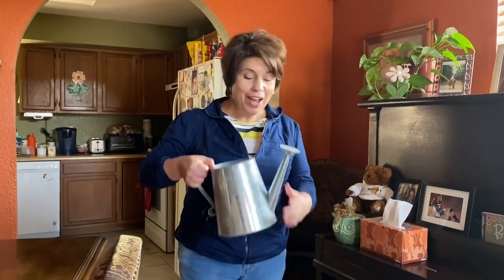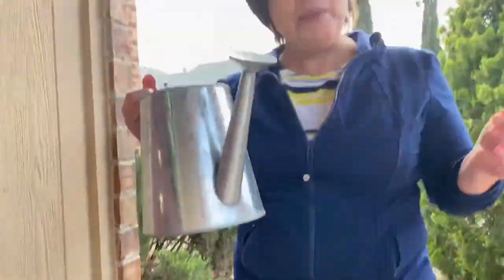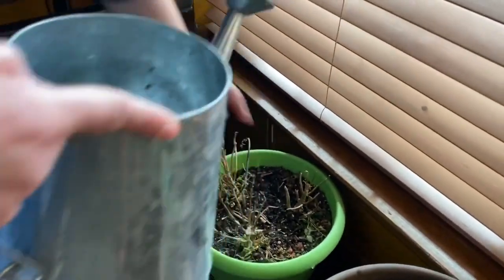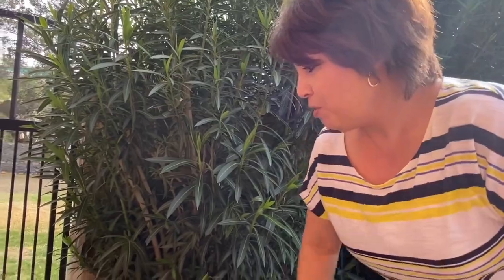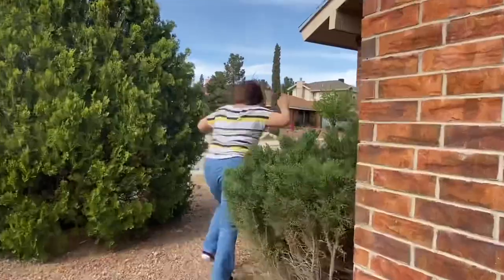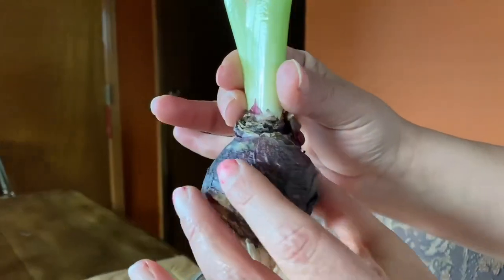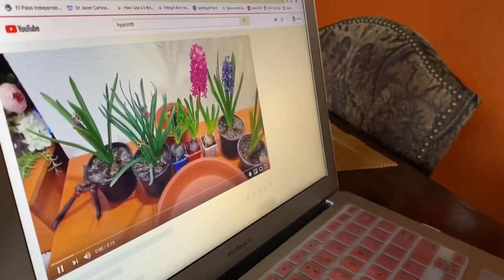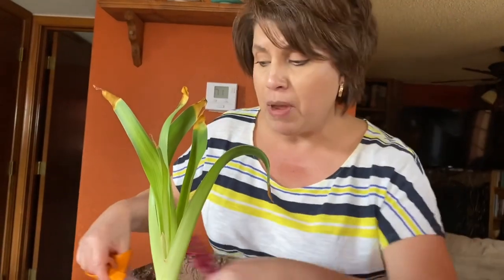Gardening with Lundy kinder teacher Yvette Hernandez